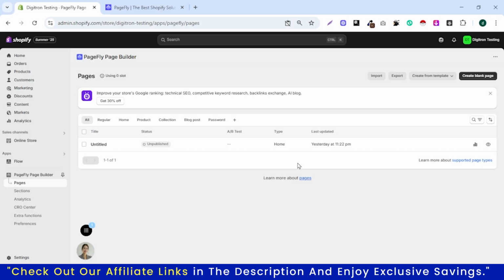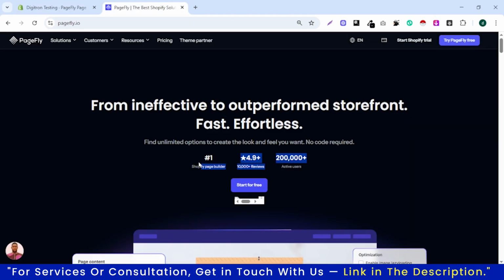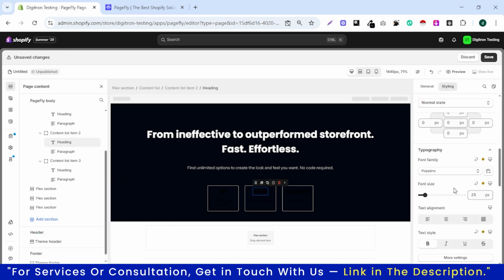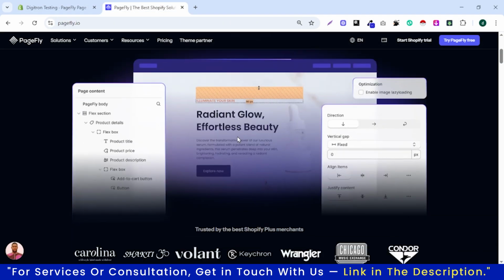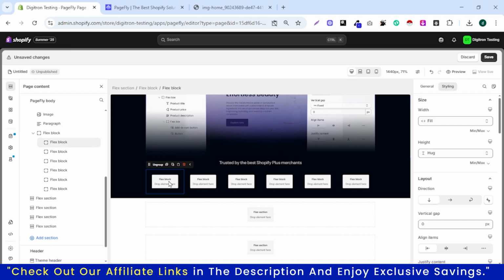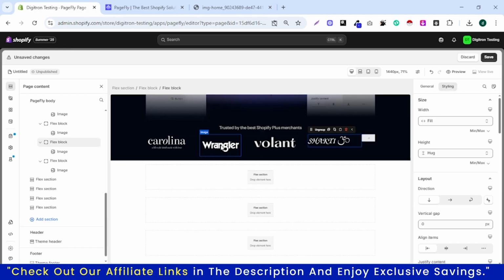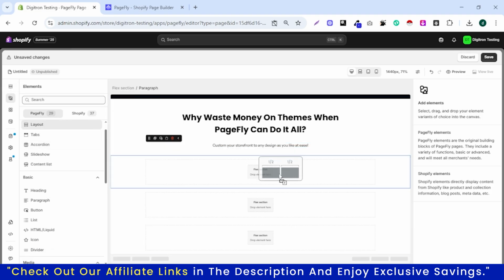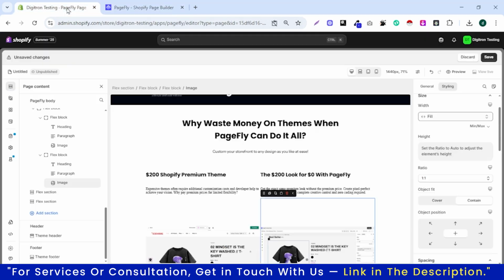The $0 Secret to a $200 Shopify Theme Store: PageFly Landing Page Complete Tutorial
Stop wasting money on expensive Shopify themes! In this complete PageFly tutorial, I’m revealing the $0 secret to getting a professional, high-converting $200 theme look without spending a dime.

Most beginners think they need to buy a premium theme to succeed. I’m going to show you how to use the PageFly Page Builder to design a custom, pixel-perfect Shopify store from scratch for FREE.

We build high-converting Shopify websites and landing pages using premium themes and top page builders like PageFly, GemPages, and Replo.